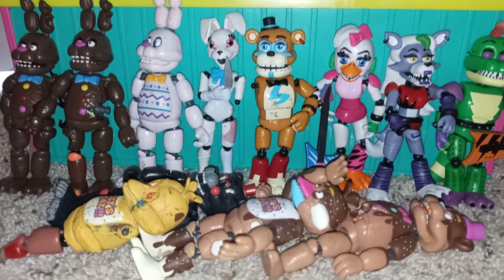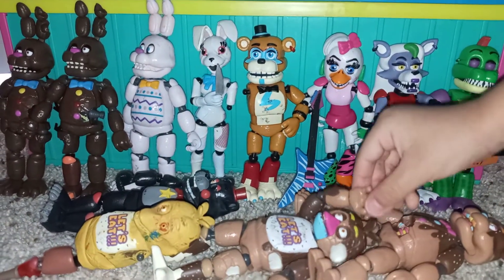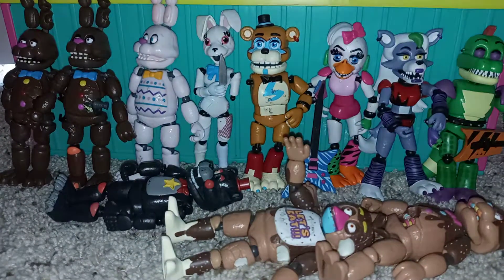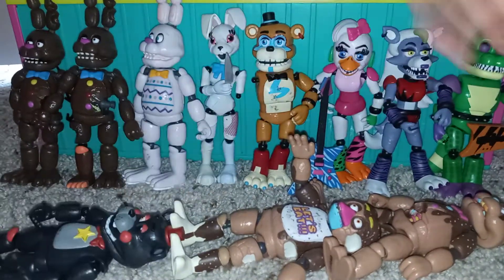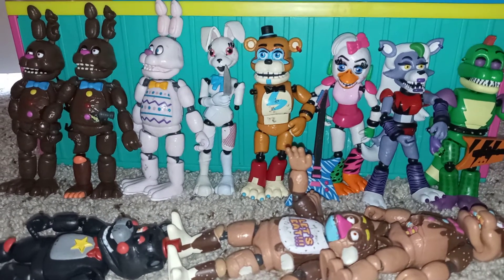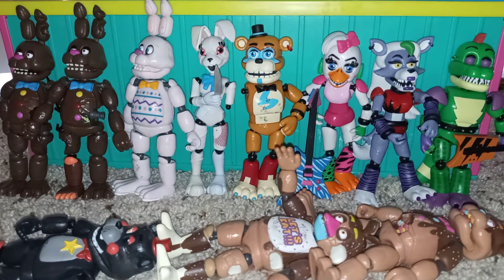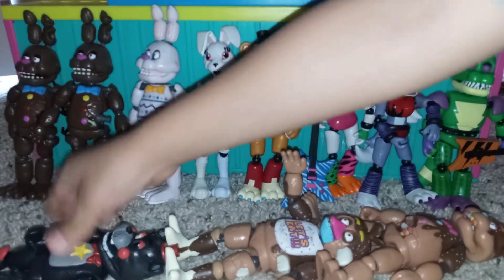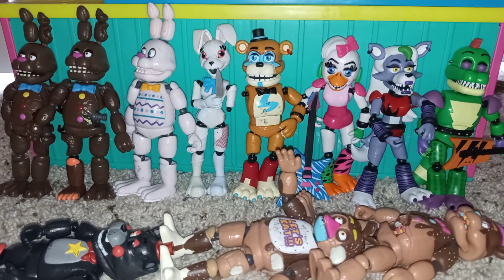Five Nights of Freddy